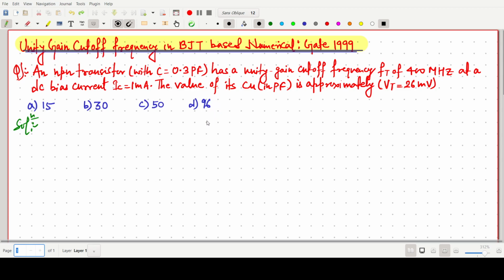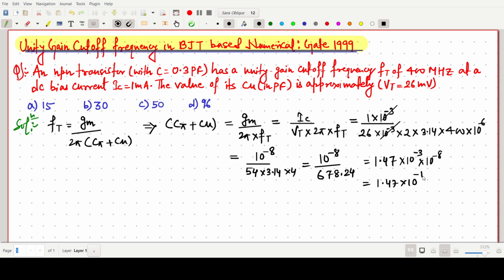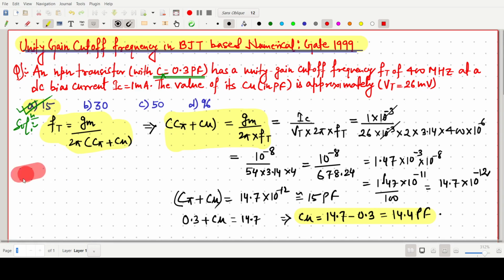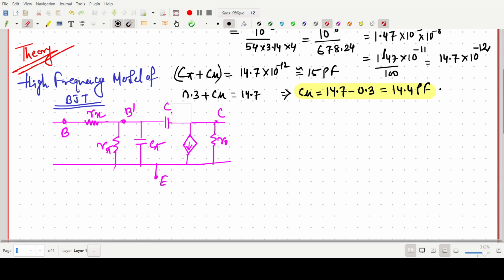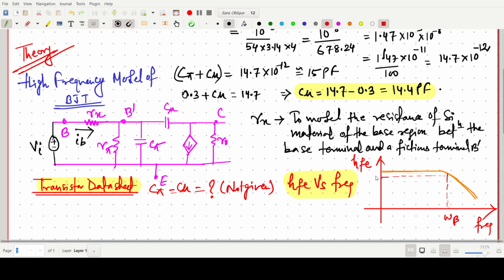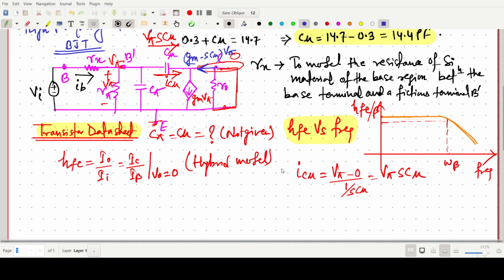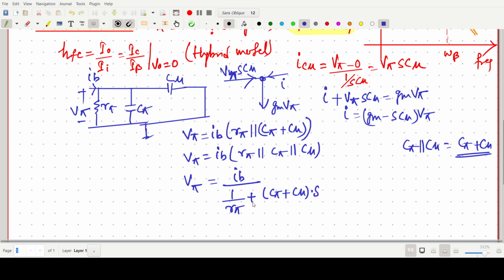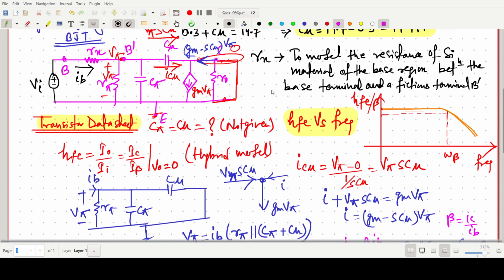Unity Gain cutoff frequency in BJT concept based Numerical with theory: Gate 1999